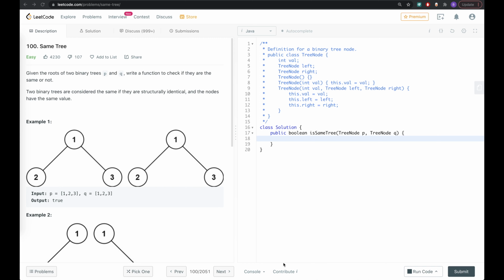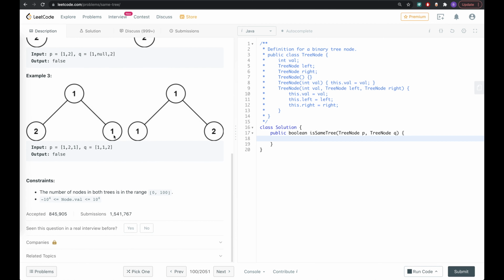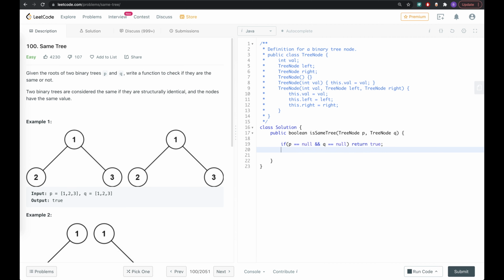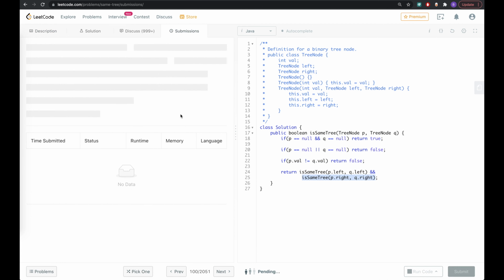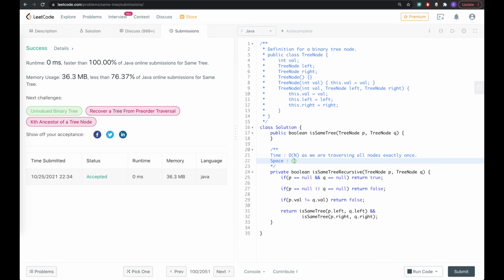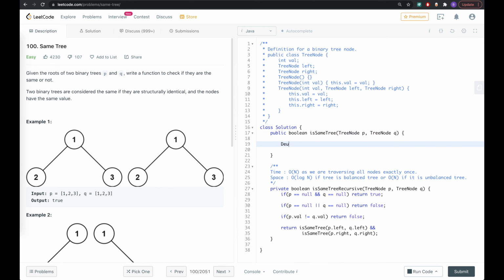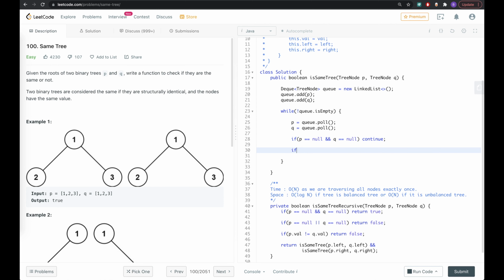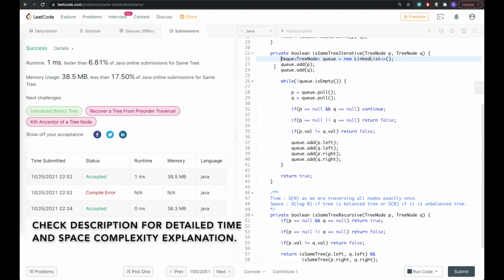Leetcode 100. Same Tree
We consider two binary trees the same if they are structurally identical, and the nodes have the same value.

Problem Explanation: 0:00
Solution 1 using Recursion: 1:46
Solution 2 using Iteration(Deque and LinkedList): 5:02

N represents the total number of nodes in a tree.

Recursion or Depth First Search or DFS:
Space Complexity:
1. If the tree is fully skewed tree, for examples left skewed, then the time complexity is O(N) as recursion stack needs to store all left elements in the stack.
2. If the tree is a balanced tree, then max number of elements stored in the stack will be O(log N) i.e. height of the tree or O(H), where H is height of tree.
Time Complexity:
As we are traversing all nodes exactly once so the time complexity is O(N).

Iterative or Breadth First Search or BFS:
Space Complexity:
1. If the tree is fully left skewed tree, then the queue will have only 3 nodes, i.e. root, left node and right node(null). So space complexity is constant O(3) which can be formally written as O(1).
2. If the tree is a balanced tree, for example height of tree is 4, so it has max 2^4 nodes, i.e. 16 nodes,
in last level, there are 8 nodes making space complexity as O(0.5N) or O(N).